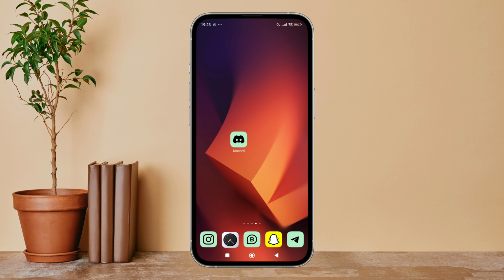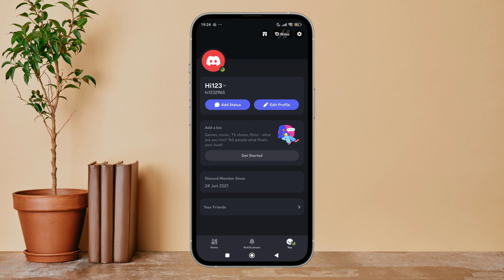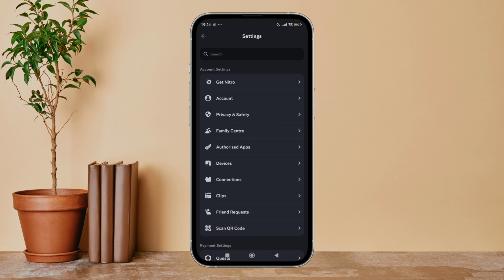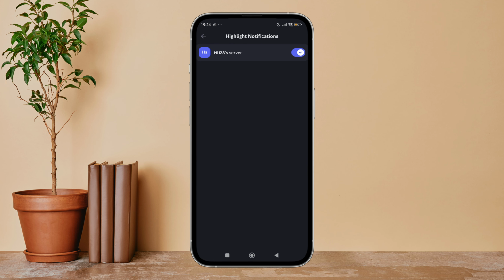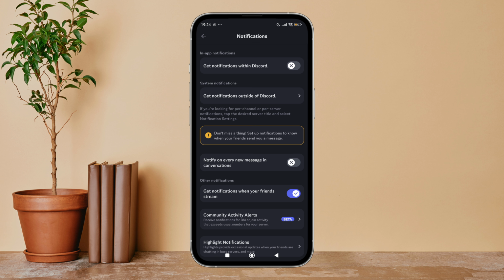Get notifications within discord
In this video, we'll show you how to get notifications within Discord. Enabling this feature ensures you stay updated on important messages, mentions, and activities in your servers and direct messages. We'll guide you through the steps to customize your notification settings on both desktop and mobile versions of Discord, so you can receive alerts according to your preferences.